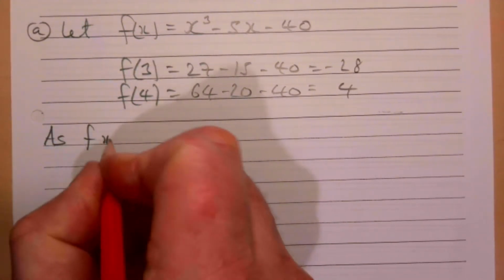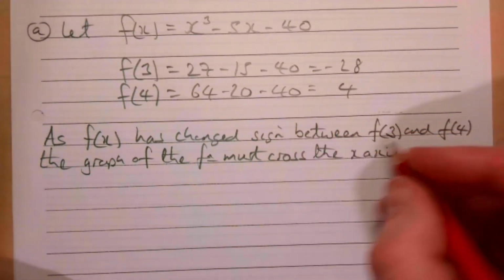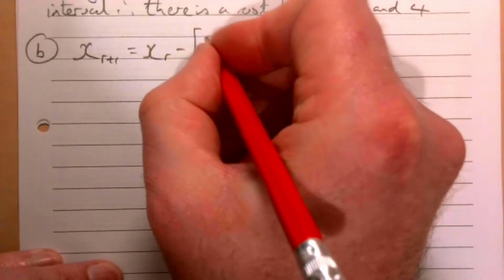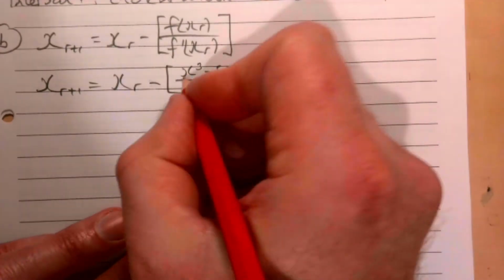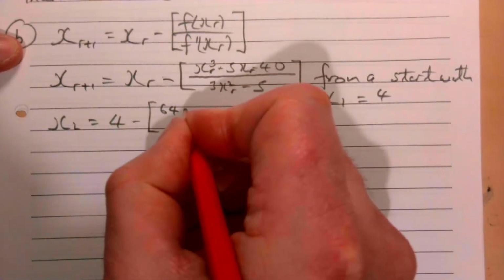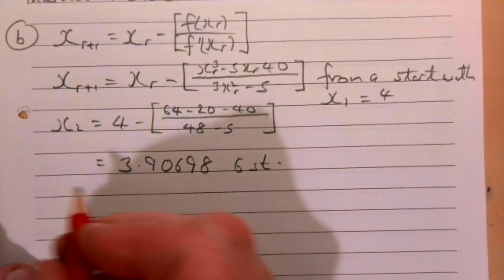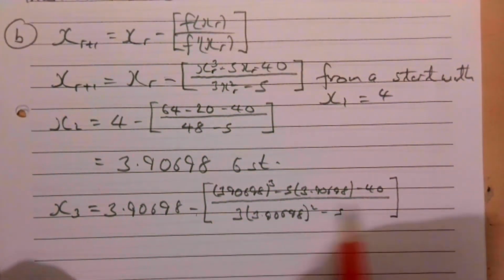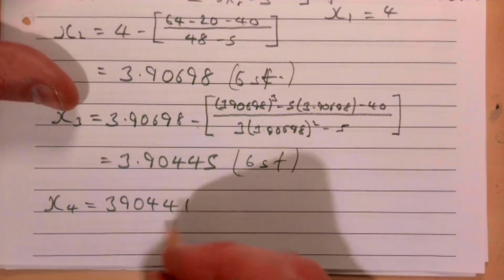CGS - A2Pure - Notes - Cpt 7 - d - The Newton Raphson Method eg 1